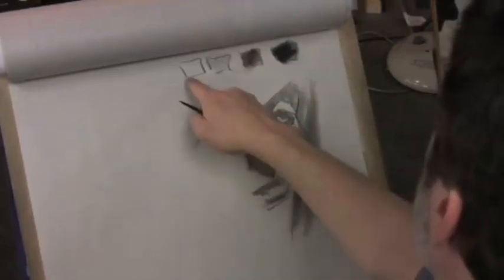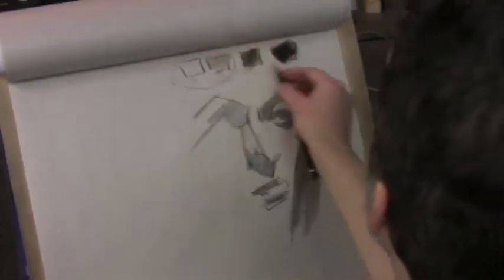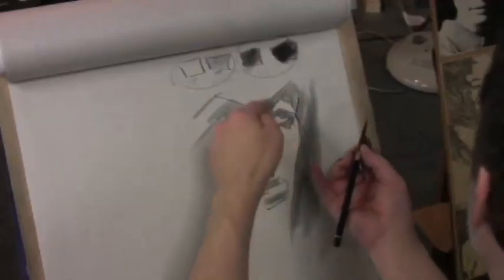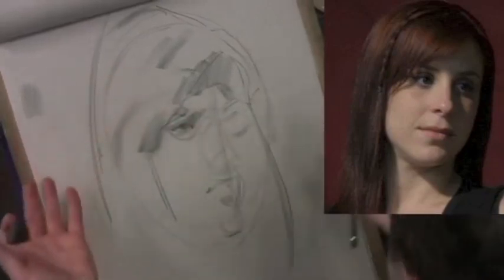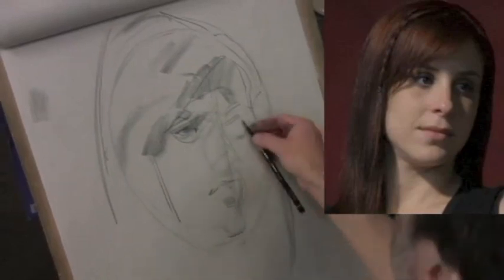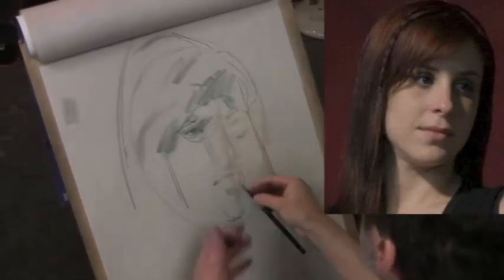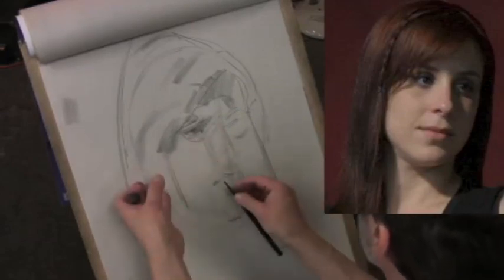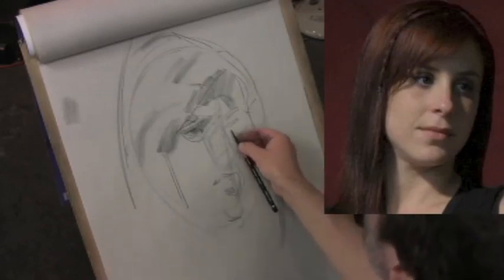Glen Orbik Head Drawing Class #1 TAKE 2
This is the full Class #1 from Zarolla.com of Glen Orbik's Head Drawing lecture and demonstration. Glen talks about the use of 2D vs 3D shapes as well as demonstrates from the live model. This was reshot due to audio and video feed issues. This was the first LIVE art class website of its kind and the technology was not as good as what we have today so please excuse the quality of video and sound. As Glen would say.. "Ya can't fire me, I quit."